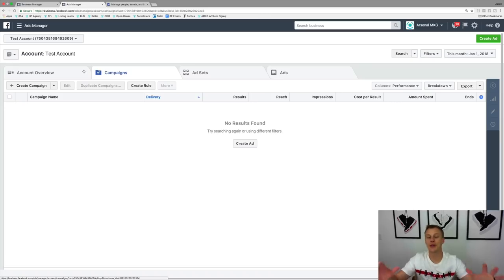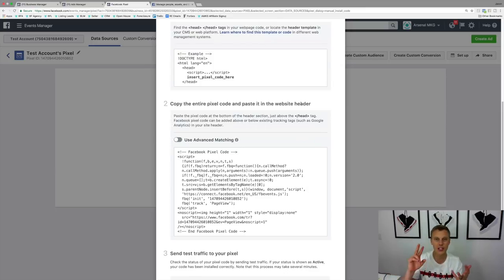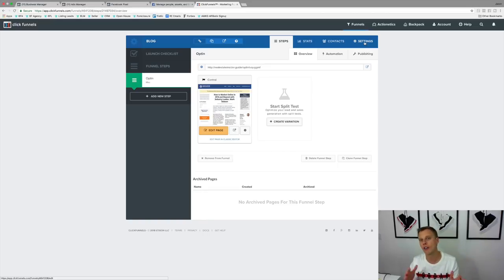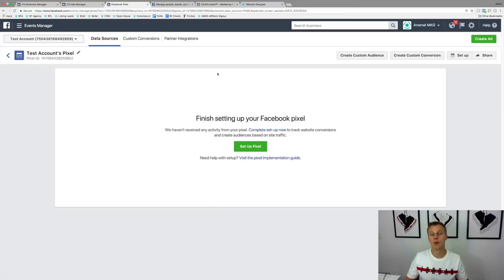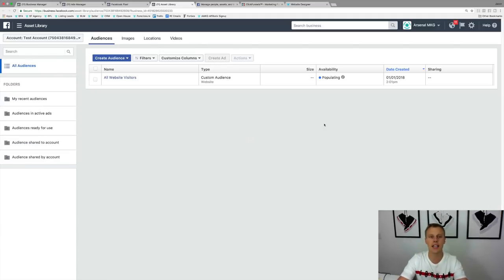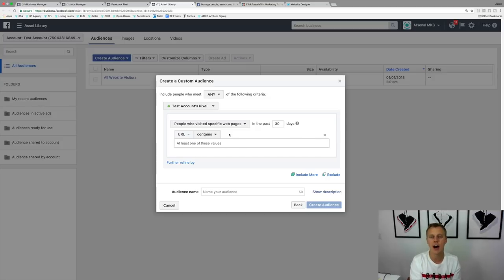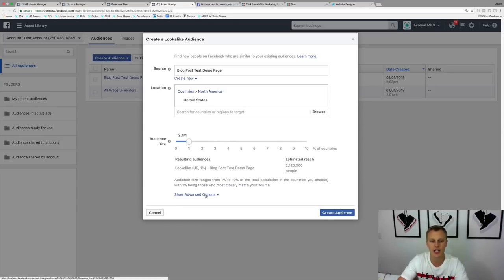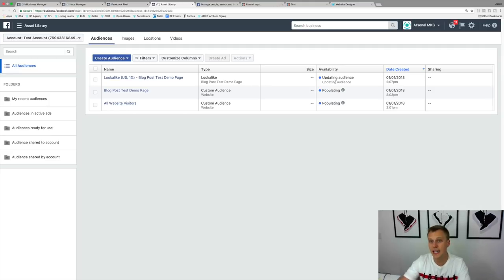How To Set Up Your Facebook Pixel For Beginners In 2023 | Easy Facebook Pixel Tutorial